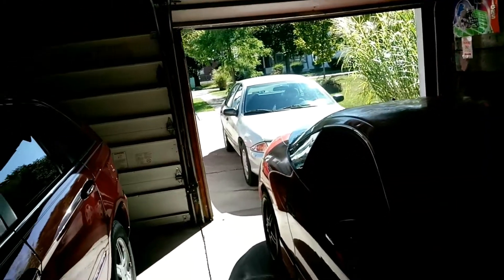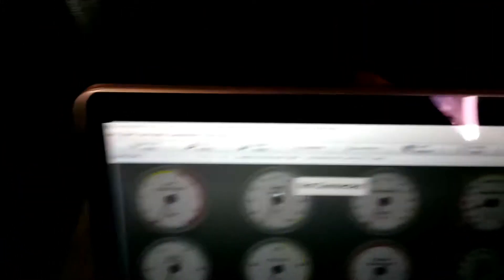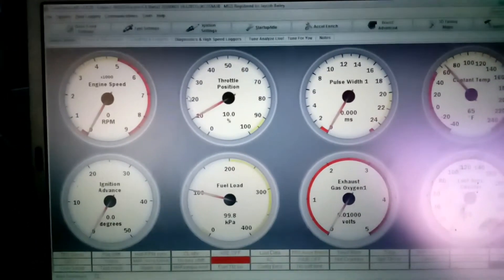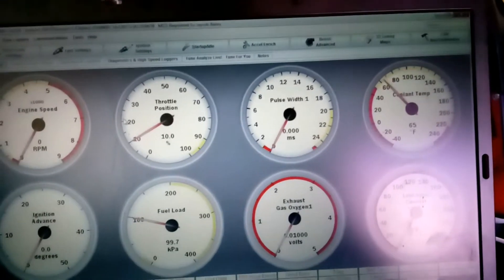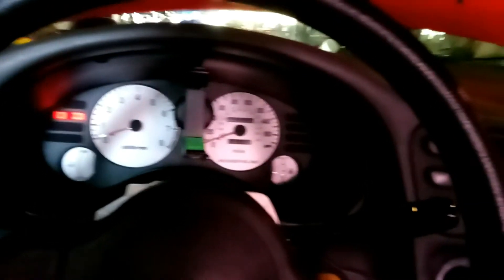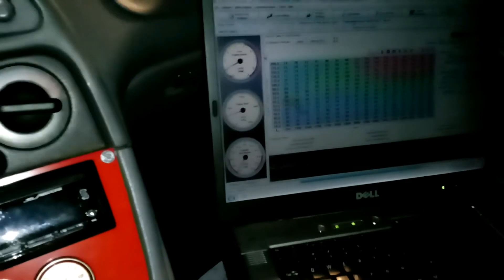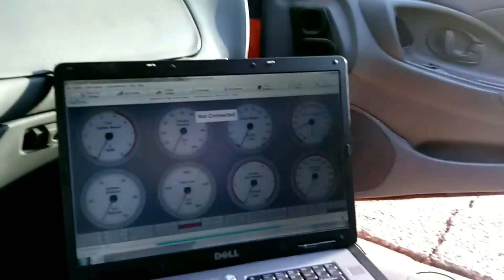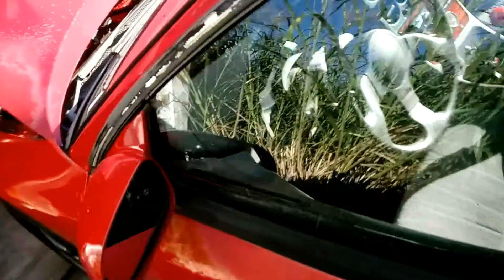The Megasquirt Is Back! Will The 420a Run Again?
My Megasquirt ECU is back after being repaired under warranty and its time to see if the Eclipse will run again!